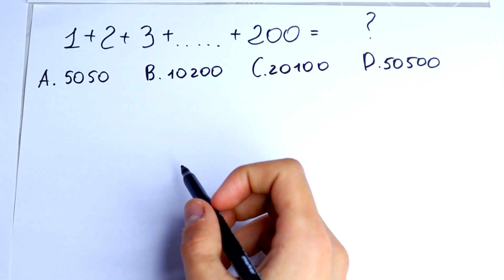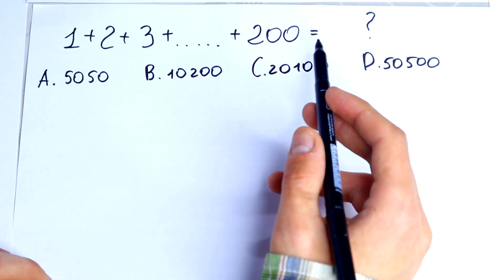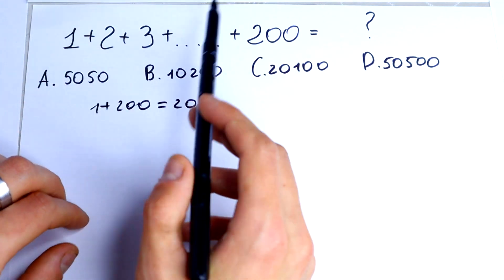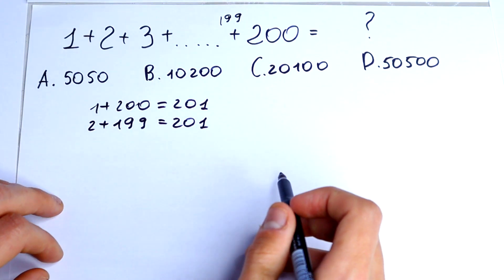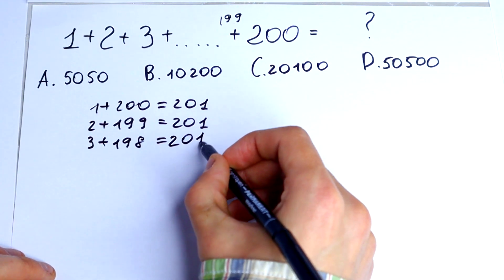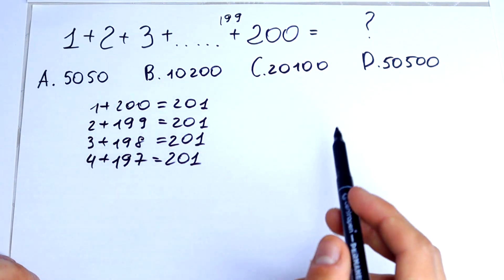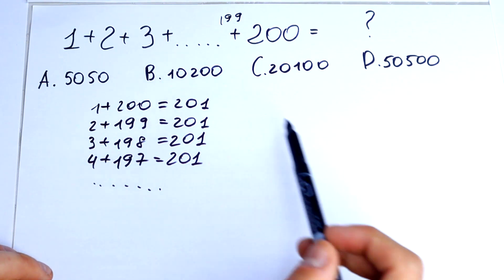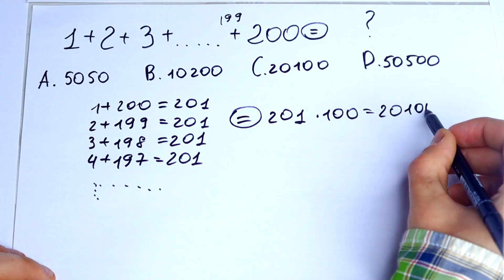Best Way To Find A Sum | Learn this algebra trick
Hello. In this video, i am going to show you a great Algebra question that you can use to practice your math skills. This question is sure to challenge your algebra knowledge, so make sure you practice this trick today! With practice, you'll be able to tackle any algebra problem with ease! Best Way To Find A Sum | Learn this algebra trick. How to find a sum, how to calculate algebra sum. Here is an answer.